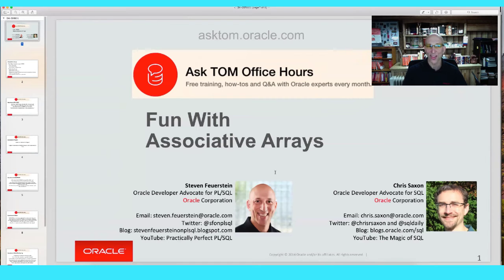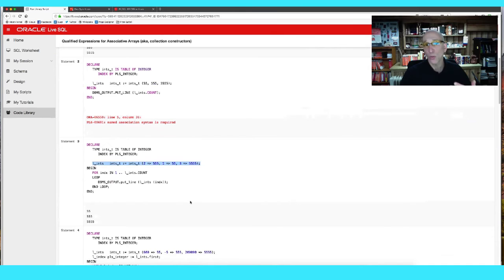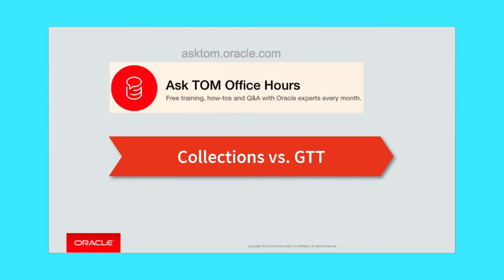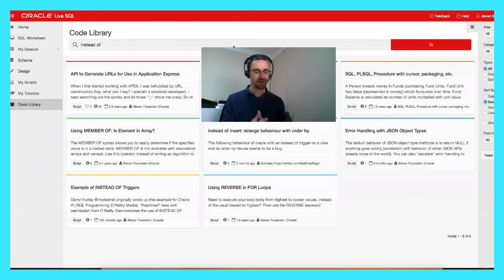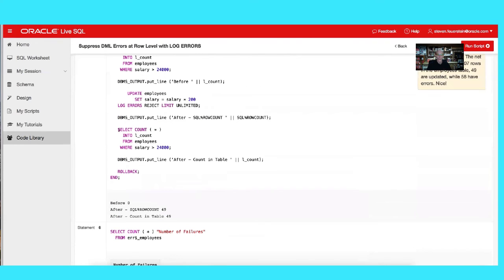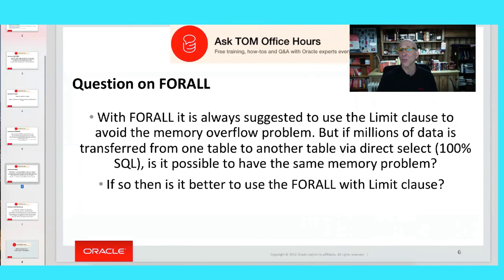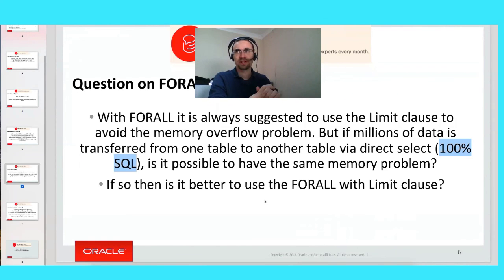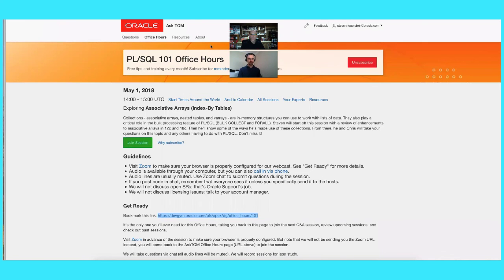Ask TOM Office Hours: Associative Arrays in PL/SQL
Held on May 1 2018

Collections - associative arrays, nested tables, and varrays - are in-memory structures you can use to work with lists of data. They also play a critical role in the bulk processing feature of PL/SQL (BULK COLLECT and FORALL). Steven kicks offs the session with a review of enhancements to associative arrays in 12c and 18c. He and Chris then answer questions on collections and other topics

06:25 Qualified Expressions( (18c)
09:30 String-Indexed Arrays
15:55 MULTISET operator vs. SQL
19:08 Instead Of Triggers
23:12 LOG ERRORS and PL/SQL Errors
32:46 FORALL, Memory, LIMIT
41:48 Partitioning Tables